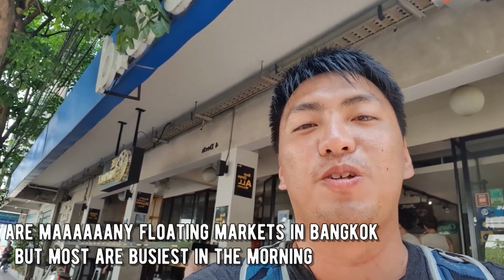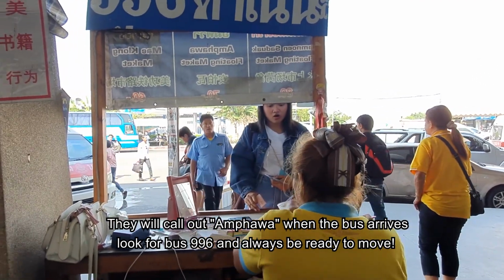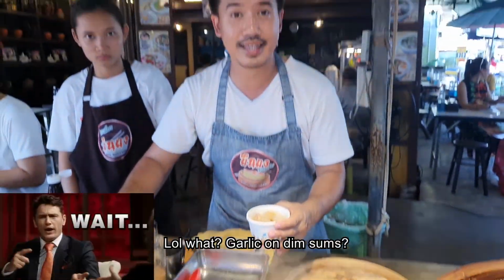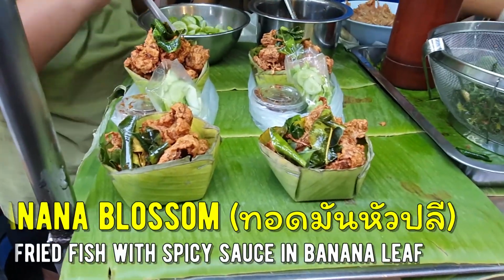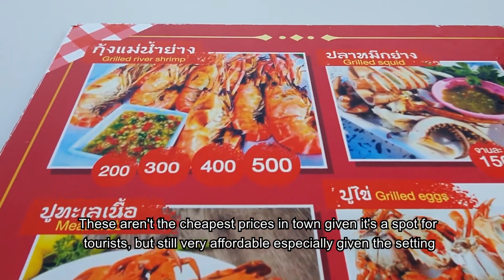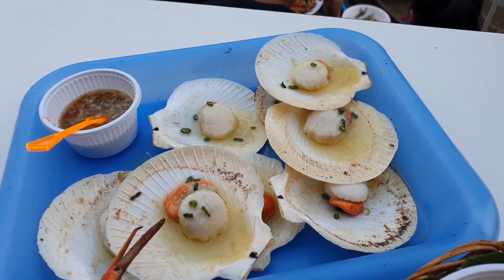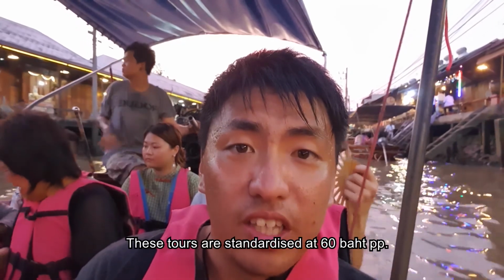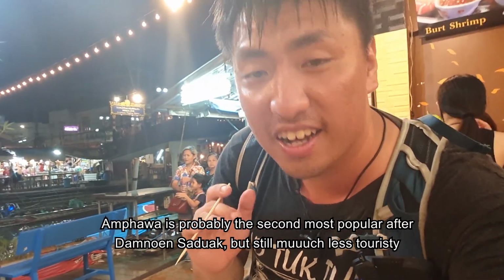Amphawa Floating Market - a DIY Guide to Seafood by the River in Bangkok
Don’t want to deal with the hassle of visiting Amphawa on your own? Then join this convenient and highly rated tour that combines delicious food at Amphawa AND the awesome Maeklong Train Market here!
Clicking on my link and booking ANY tours through Klook's massive selection of guided tours around the world within 30 days generates a small commission for me at no extra cost to you! If you enjoyed this video I would very much appreciate your support so I can bring you guys even better content =)

Floating markets are one of Bangkok’s biggest tourist attractions, but did you know there are dozens of floating markets in the city? Before they were a tourist attraction, these floating markets found all over the canals of Bangkok served a very real purpose as markets selling fresh produce to the local community. Over time a few of larger and most accessible floating markets started to attract foreign visitors for their unique setup.

Amphawa Floating Market is considered the second most popular floating market in Bangkok after Damnoen Saduak Floating Market, but still far less touristy. However, unlike other floating markets in Bangkok which are busiest in the early hours of the day, Amphawa is most lively from around 2pm to 9pm and only open on Friday, Saturday and Sunday. The best things to do at Amphawa is to feast on the delicious seafood while sitting on the riverbanks and to join a firefly boat tour after 6pm.

It is located about 80km outside of central Bangkok which makes it a little difficult to reach, particularly by public transport, however in this video I will show you how to get there in the most efficient way possible!
1. Take a Grab to Southern Bus Terminal about 15km outside central Bangkok
2. Go to Platform 10 for departures to Amphawa Floating Market, shared with buses to Damnoen Saduak Floating Market and Maeklong Railway Market, and buy a ticket for 70 baht
3. Wait for bus 996 heading to Damnoen Saduak, don’t worry it will stop at Amphawa on the way, just let the driver know that’s where you want to go

• Estimated travel time – 2 hours from central Bangkok depending on wait times at Southern Bus Terminal
• Recommended time to spend – 3-4 hours including the fireflies tour
• Estimated cost – around 800 baht pp. including all food, transport and fireflies tour